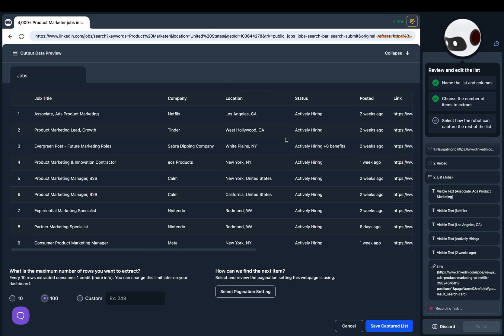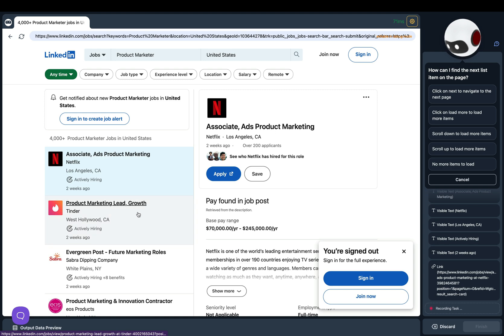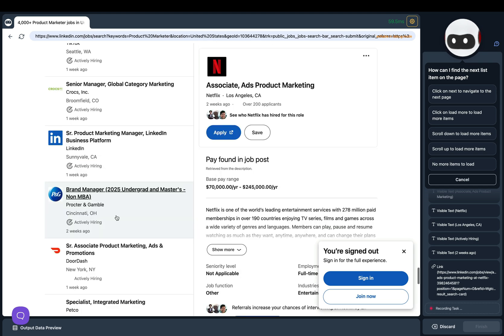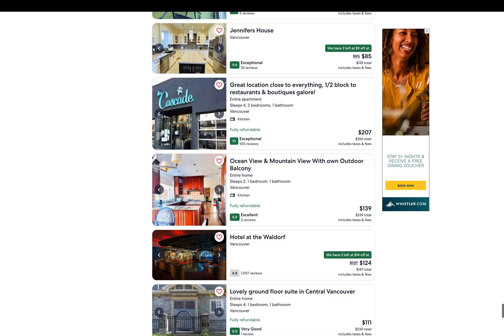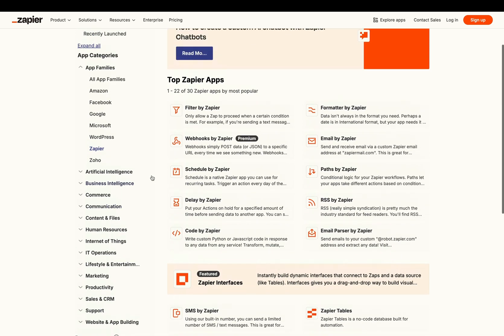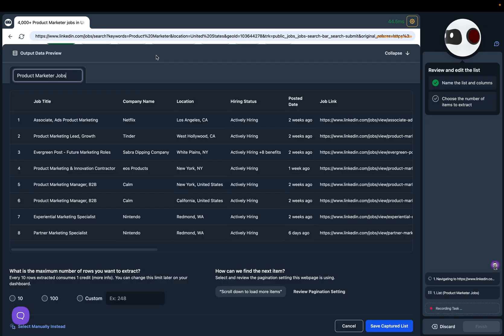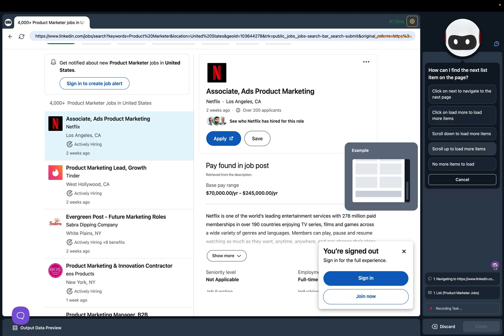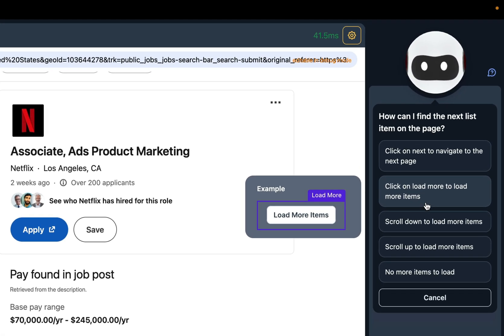How to Set Up Pagination in Browse AI’s Robot Studio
In this tutorial, we guide you through the process of setting up pagination in Browse AI's Robot Studio. Whether you're working with websites that scroll to load more content, use "next" buttons for page navigation, or require clicking a "load more" button, this video will help you configure your robots to capture all available data.

Learn how to set up the correct pagination method for your specific web scraping task.

Chapters:
0:00 - Introduction
0:15 - Setting up Data Extraction in Robot Studio
0:45 - Selecting Pagination Settings
1:15 - Infinite Scrolling Example
1:50 - Clicking the "Next" Button for Pagination
2:20 - Using the "Load More" Button for Pagination
3:00 - Additional Pagination Tips